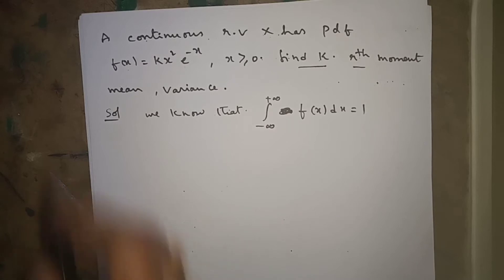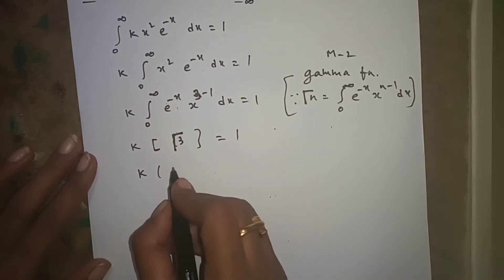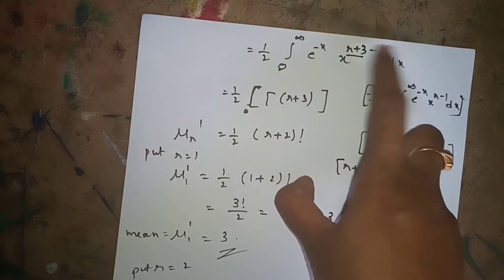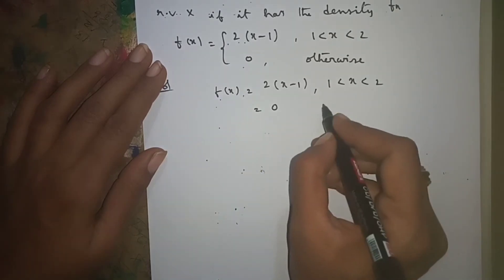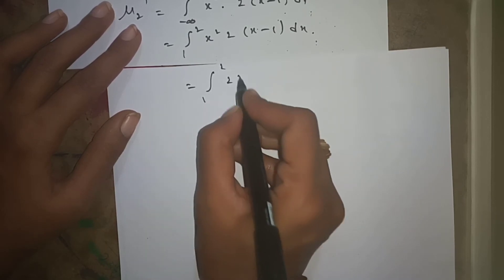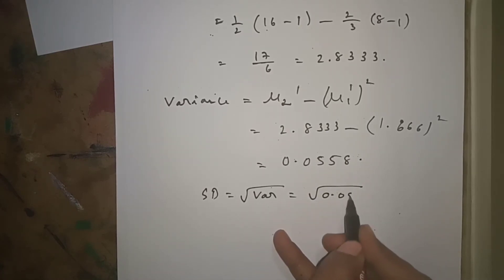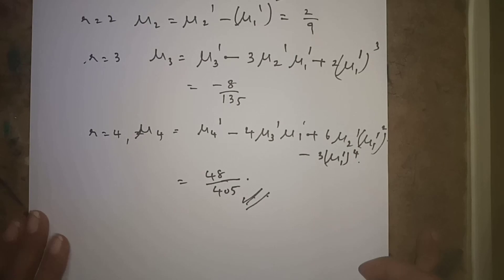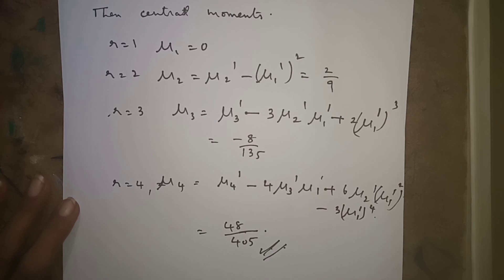Mean ,Variance, standard deviation of continuous random variable